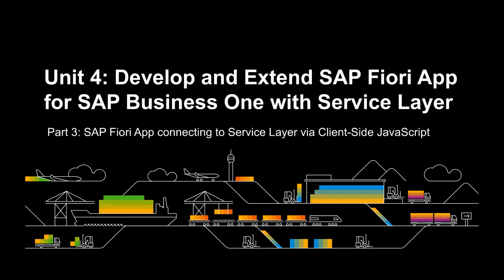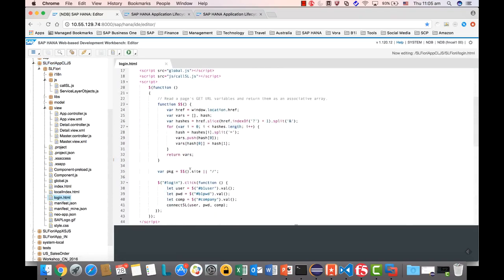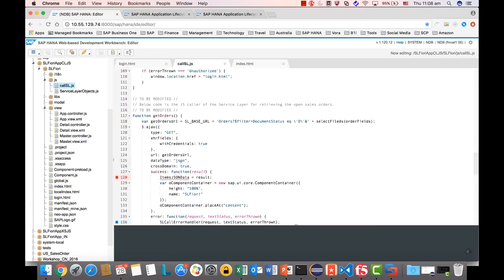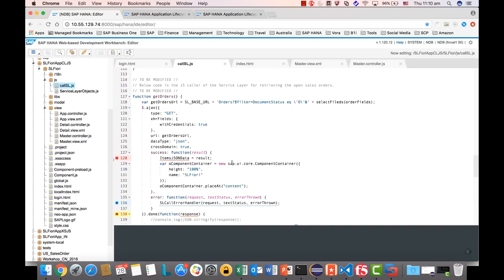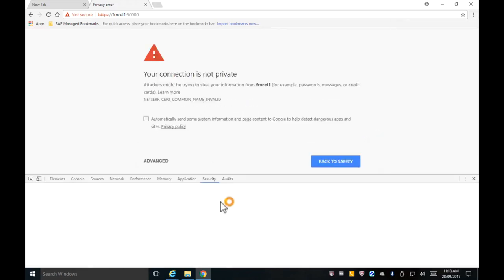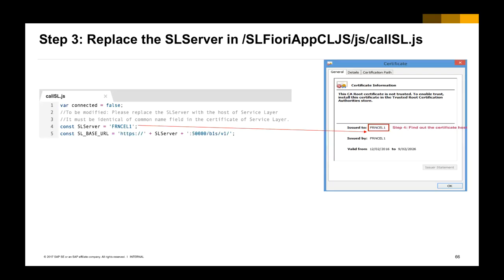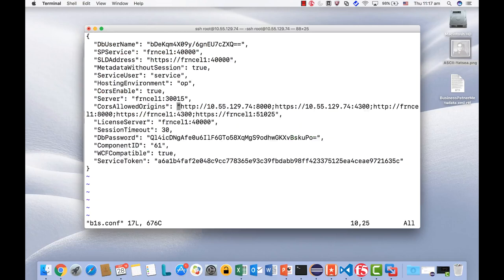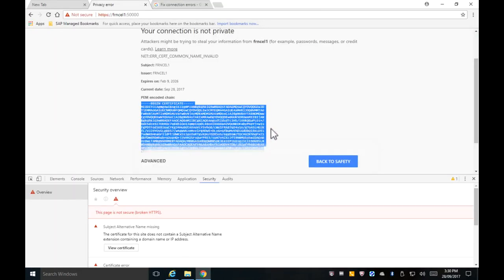Create and Deploy SAP Fiori app 8/8: Demo Service Layer Connect via Clientside Java Script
This series of demos shows you how to create and deploy a SAP Fiori application using SAP Web IDE.

There are 8 videos in total and you should view each video in the published order.